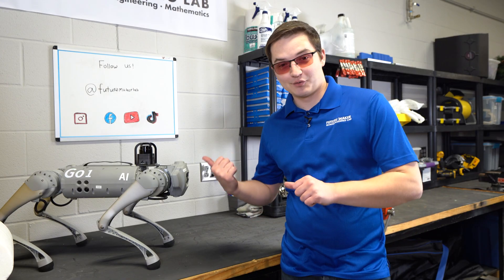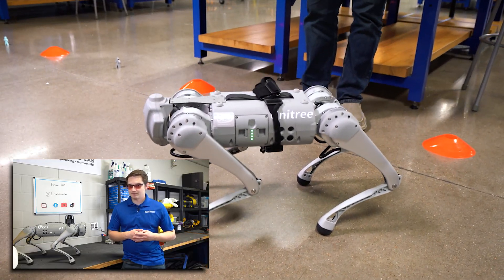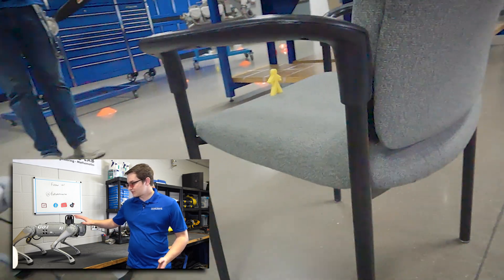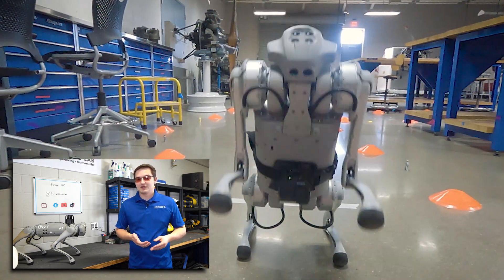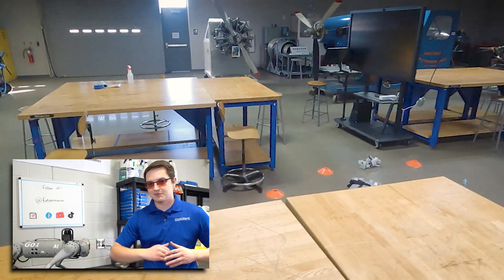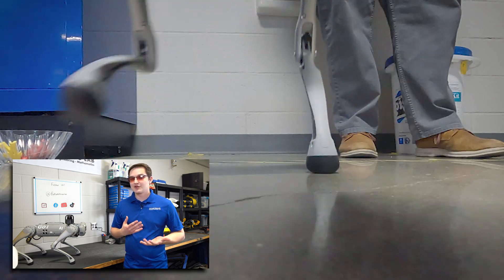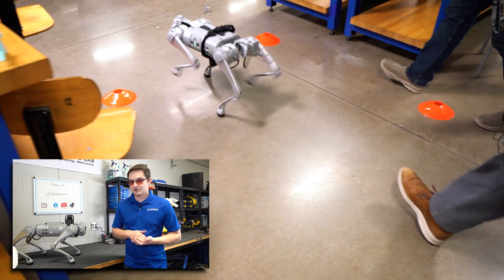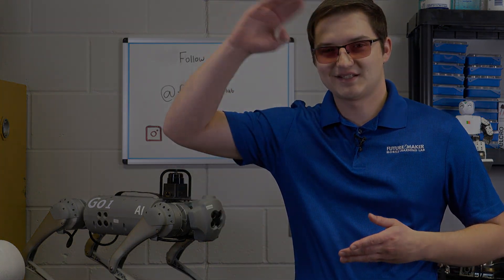We Got a Robot Dog!! (Unitree Go 1 Robot Dog)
This is our @unitreerobotics  go1 robot dog! We can't wait to take this thing out into classrooms and teach students about what it's like to have a career in robotics.

If you're a teacher in Kansas and you'd like to see this robot in your classroom to learn more!